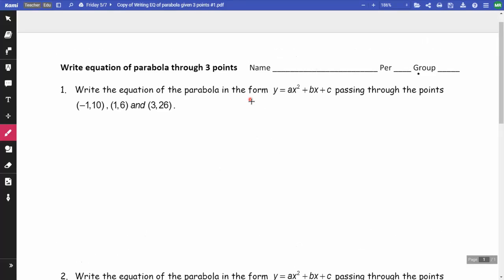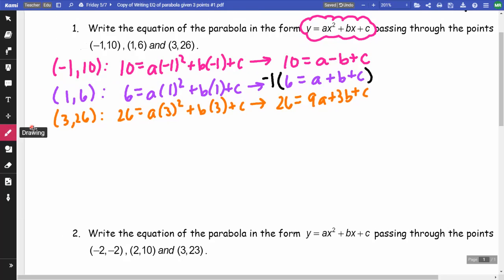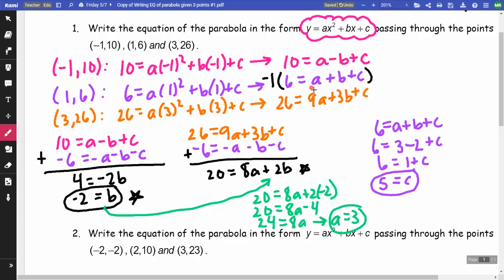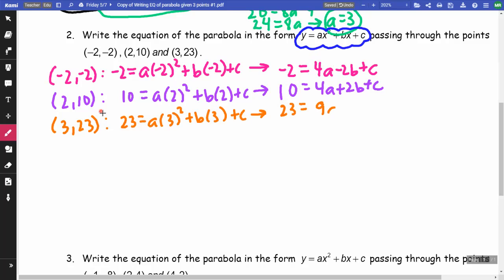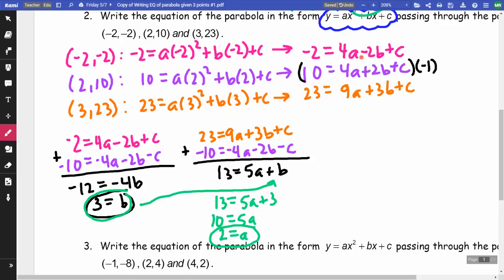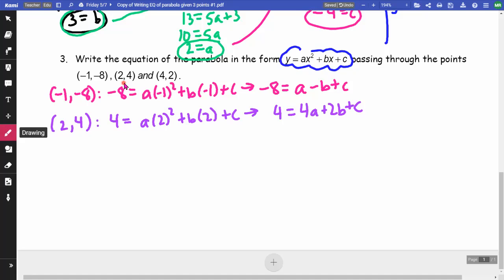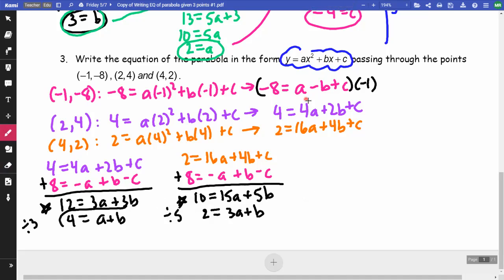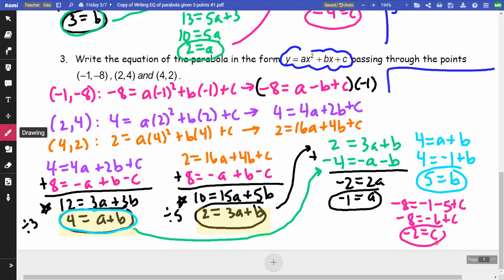Int3 C11CW7 Video